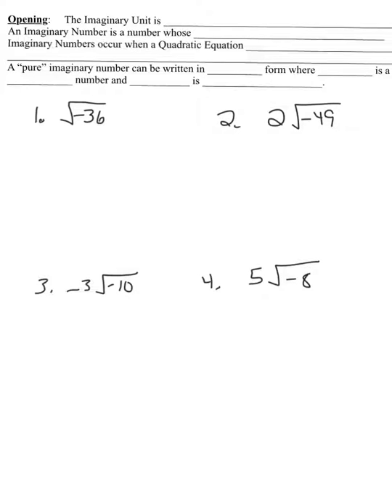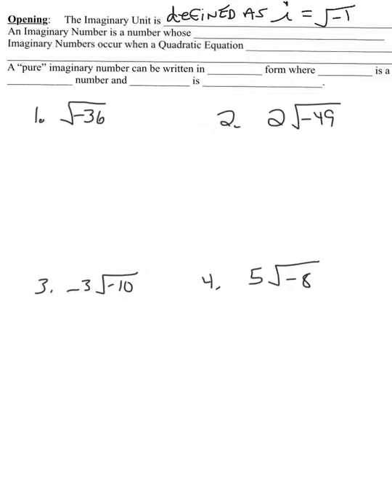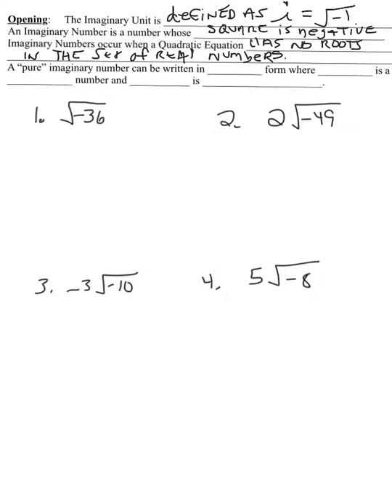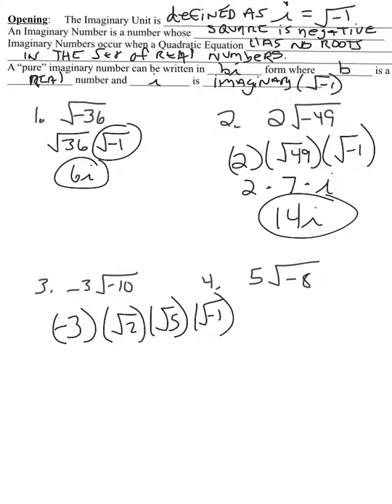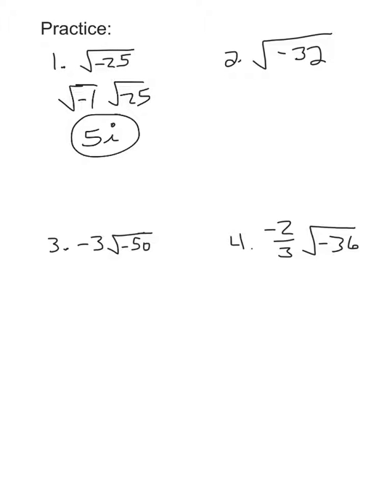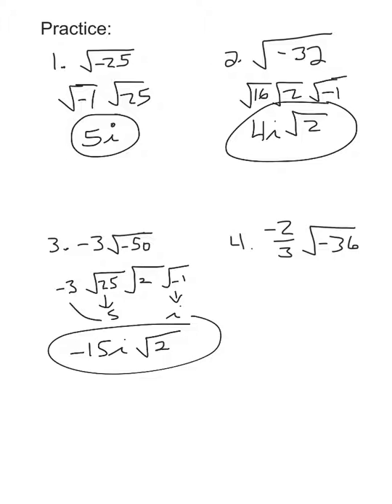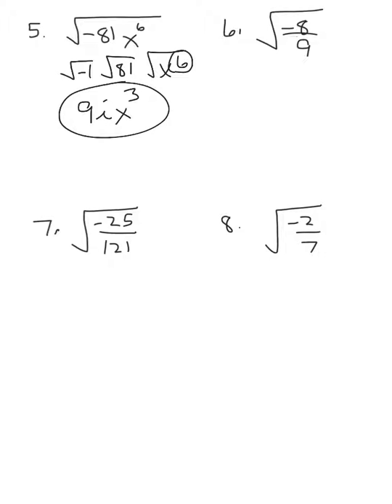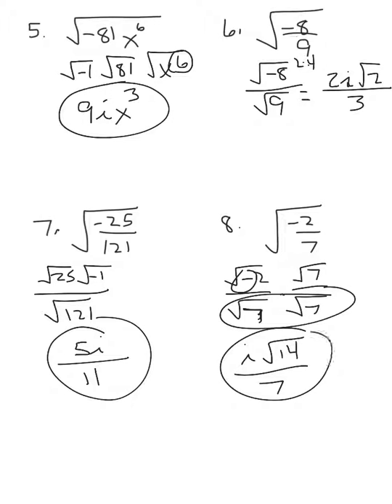alg 2. mod 1. unit 5. lesson 2. (imaginary numbers part 1)